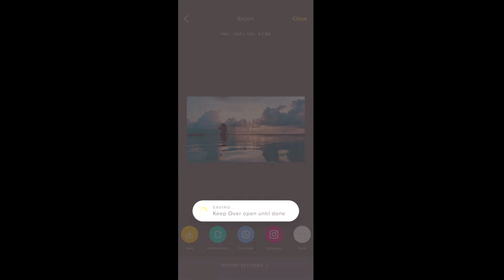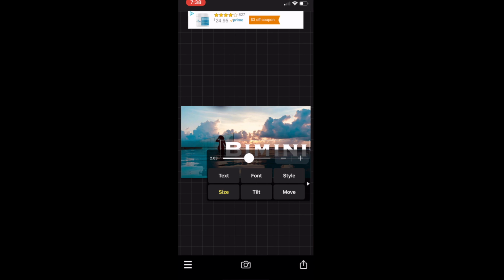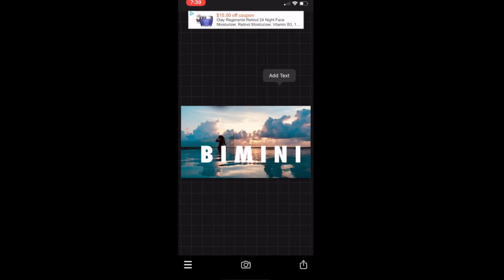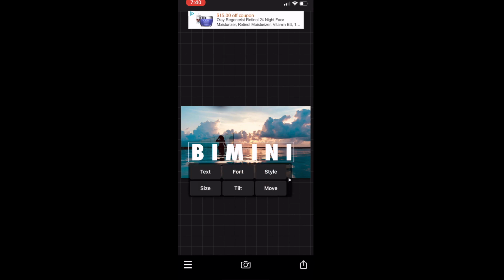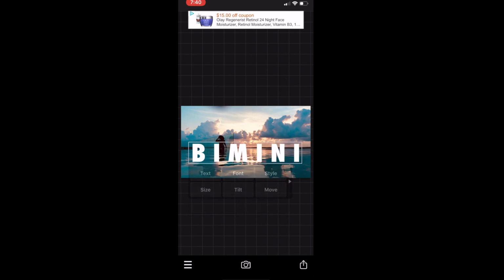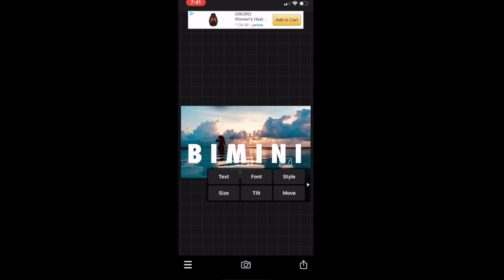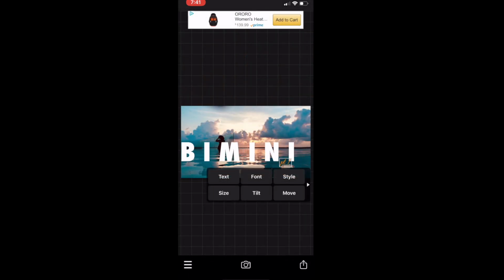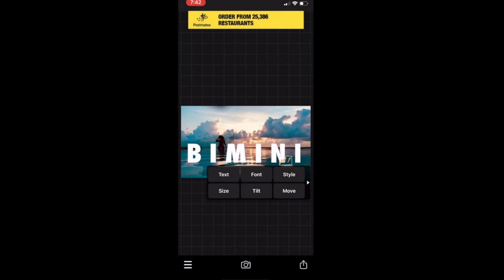HOW I CREATE MY YOUTUBE THUMBNAILS ON MY IPHONE FOR FREE | USING 2 APPS | BEGINNER FRIENDLY TUTORIAL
Hey Guys!
Both OVER and PHONTO are free apps and both really easy to use!

C A M E R A : iPhone 10X screen record